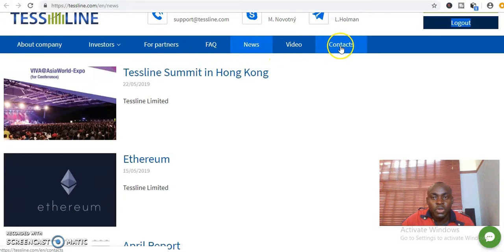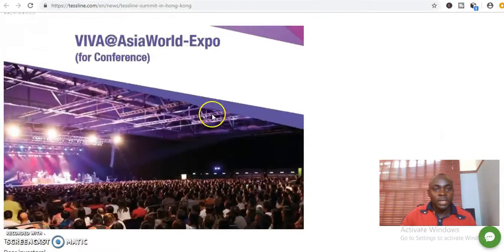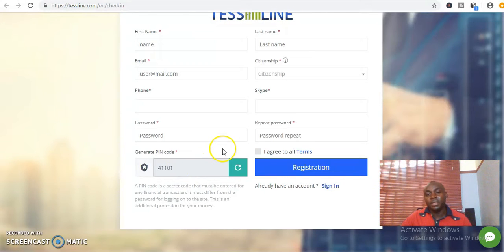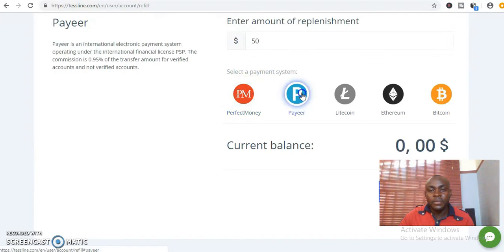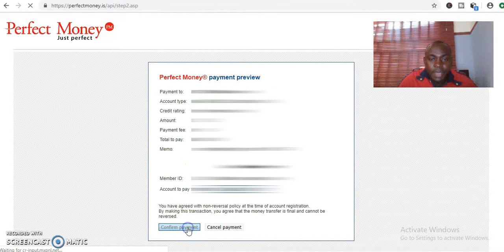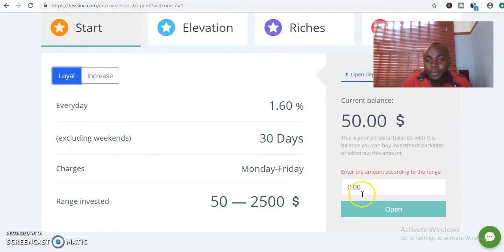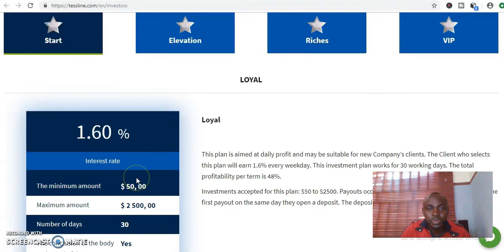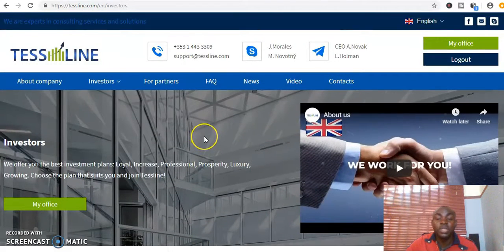Tessline Trading Review | How To Open Account, Deposit And Earn Up To 1.6% Per Day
🌍If you're a complete beginner to Forex Trading & don't know how to trade. Why not try Tessline.

Tessline is a reputable company in Dublin. Best Trading plans for Investor.
The 😄company earns or make you upto 1.6% for a Start Plan $50 to $2500
But 300% for VIP Plan.👆👆👆👆👆👆

👉"Invest what you can afford to lose"👈